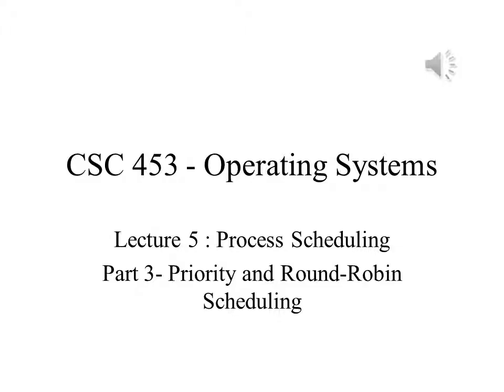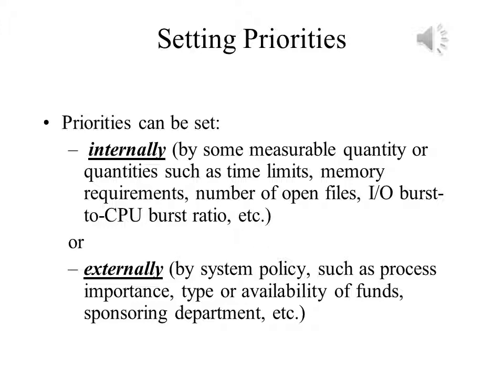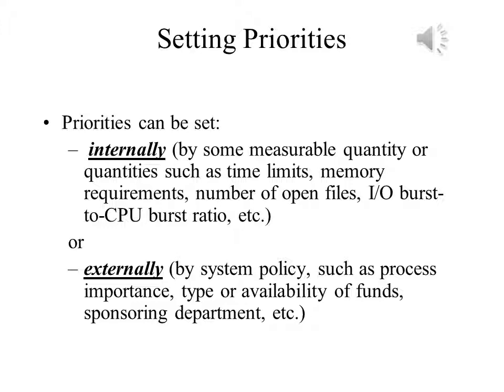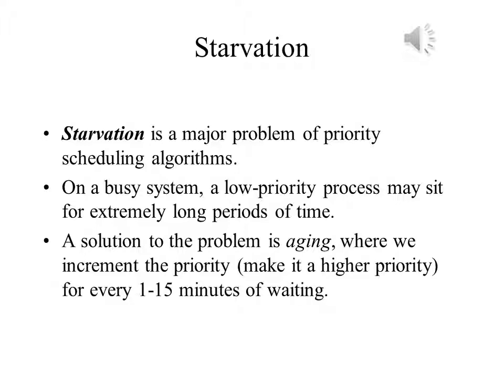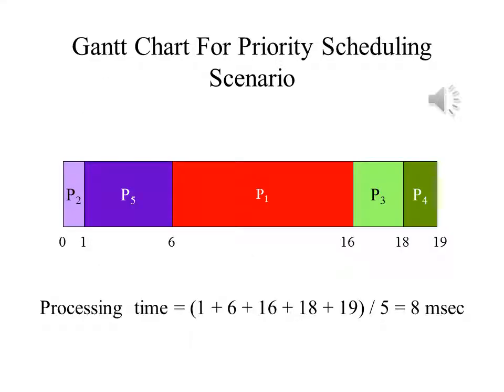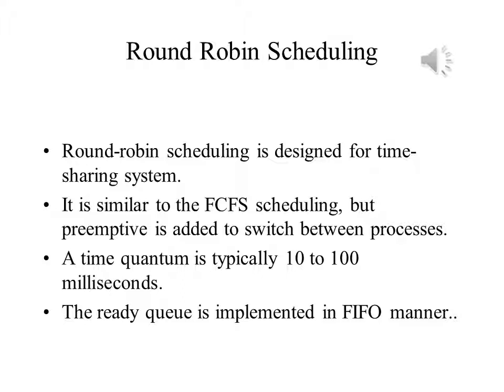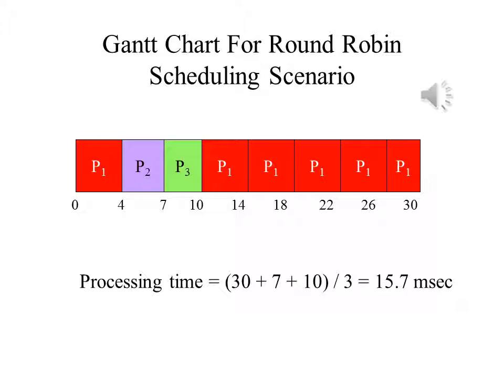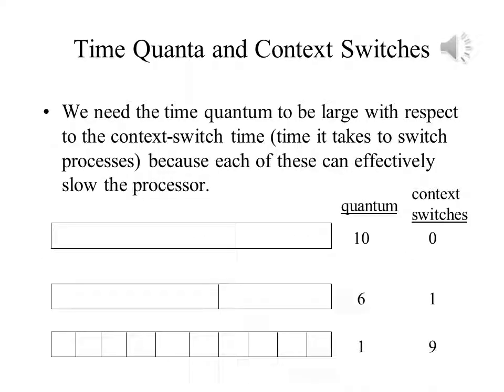Operating Systems Lecture 5 Part 3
Process Scheduling - Priority and Round-Robin Scheduling